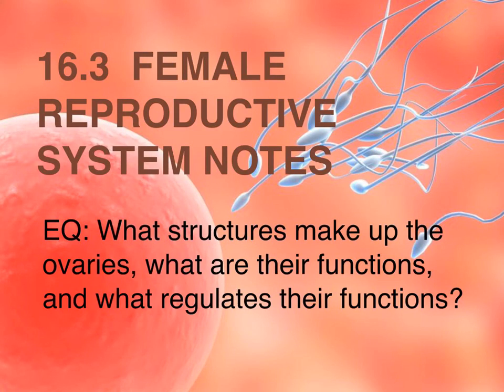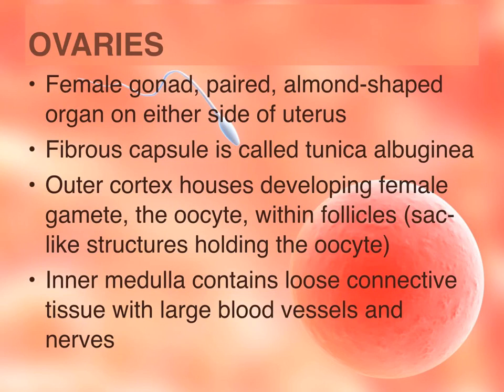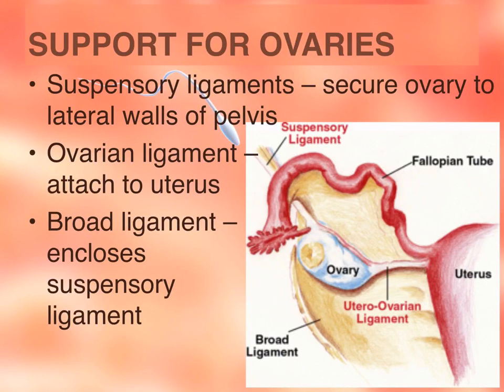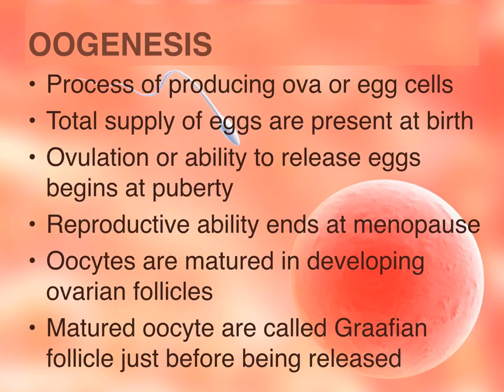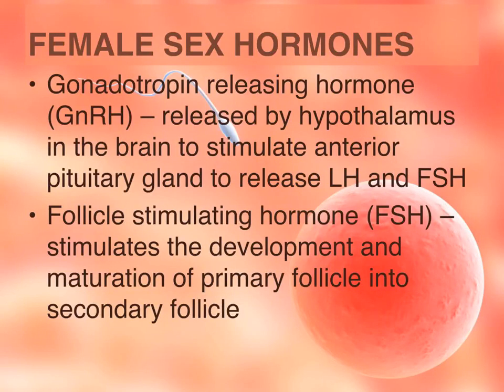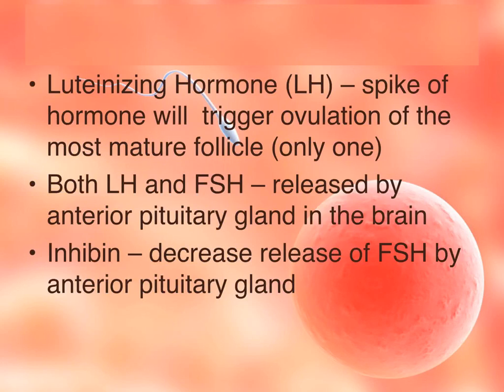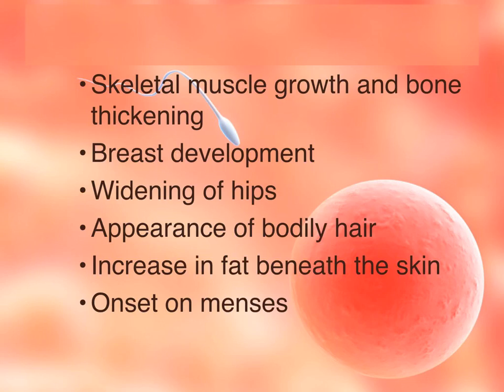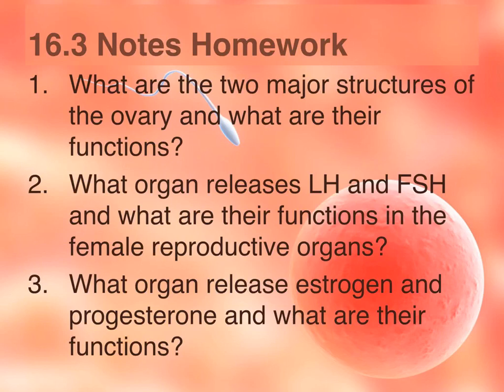16 3 Notes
Female Reproductive System Notes